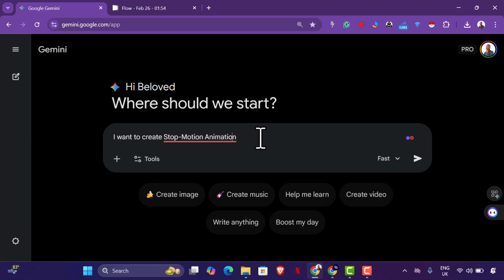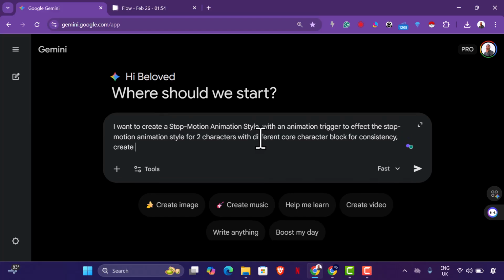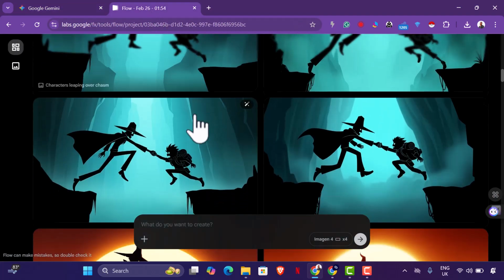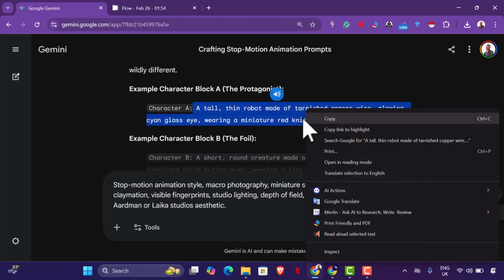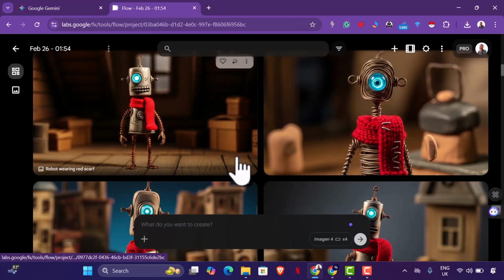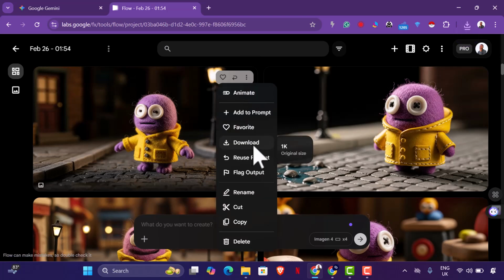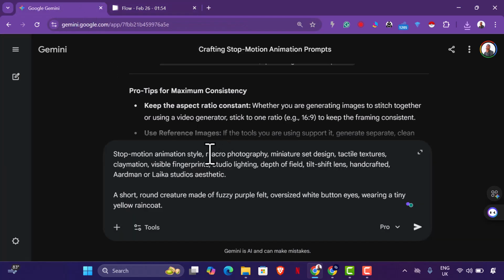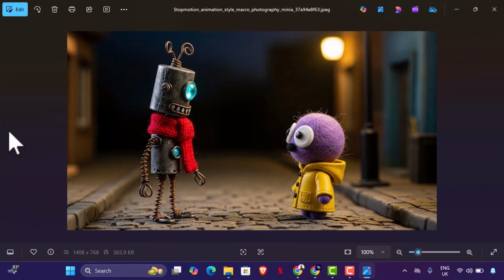Is Stop Motion or Physical Object Movement Better for Animation?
This tutorial breaks down the professional techniques required to create realistic stop motion that perfectly mimics physical object movement. We explore the core principles of physics, including gravity, inertia, and momentum, as they apply to frame-by-frame animation. By understanding how weight and resistance affect a physical object in the real world, you can translate those movements into fluid cinematic sequences. This guide covers the essential setup, frame rate considerations, and the subtle adjustments needed to avoid jittery motion. Whether you are working with clay, action figures, or everyday objects, these professional secrets will elevate your animation quality to a cinematic standard.